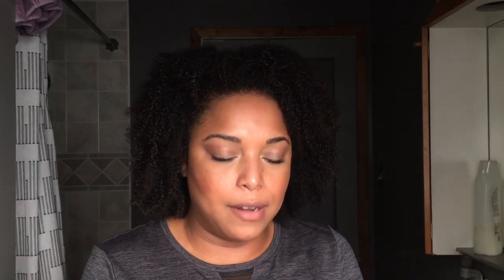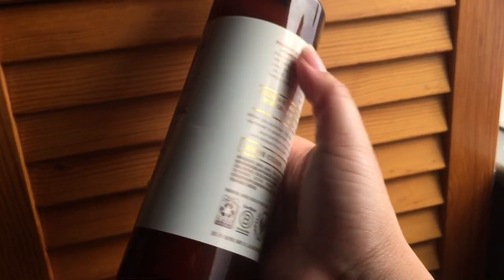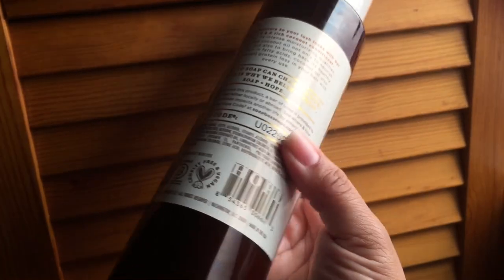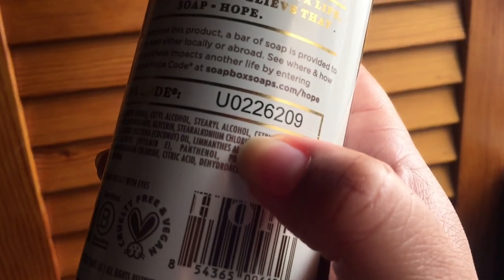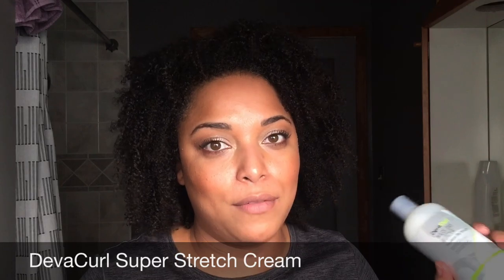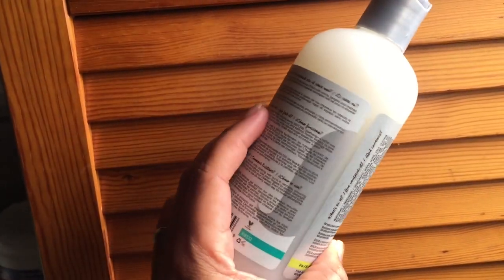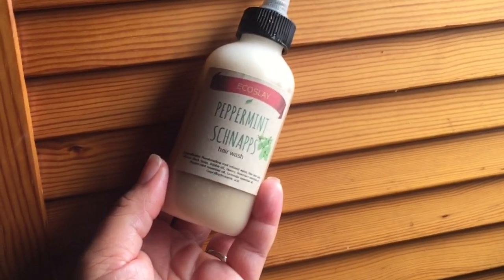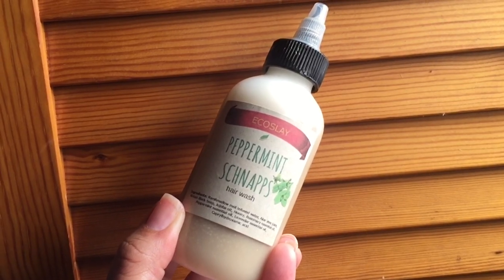HELP PICK MISSY PELO'S PRODUCTS ➿| High Porosity Natural Hair | MelissaQ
HEY Beauties and Curls! Today's video is all about YOU! Missy Pelo NEEDS YOUR HELP!

✔ PRODUCTS MENTIONED

DevaCurl Wash Day Wonder
DevaCurl Super Stretch Cream

MelissaQ007

✔WRITE ME
Melissa Fykes